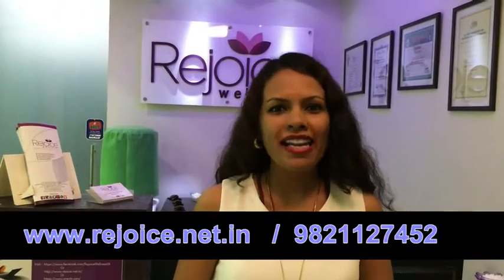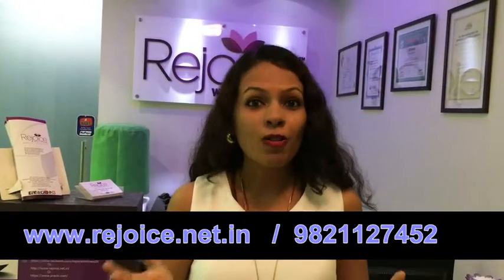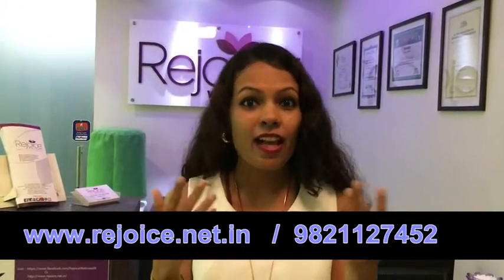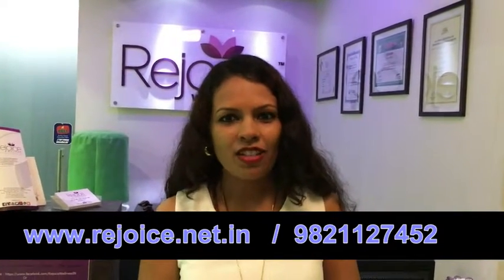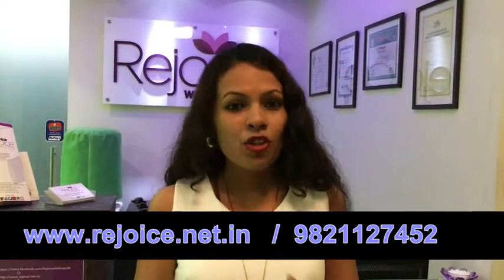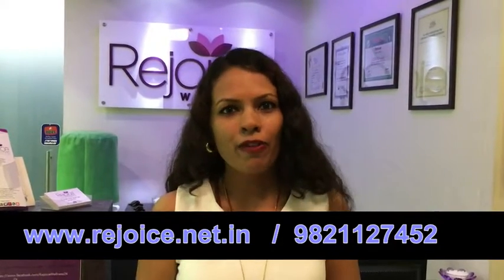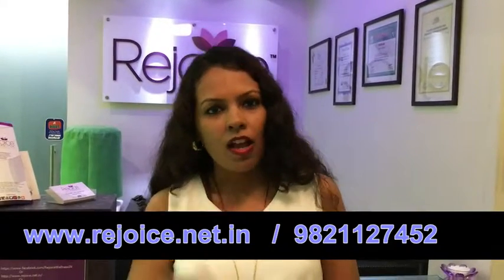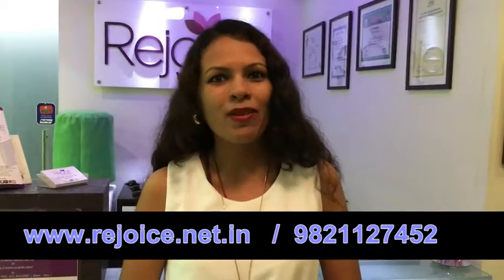Monsoon tips FitnessTips' - Ep 04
Its a Ladies Special Wednesday...!
Get your dose of monsoon tips this season with Dr.Asmita Sawe.

Hear out our doctor as she speaks about maintaining general health during monsoon.